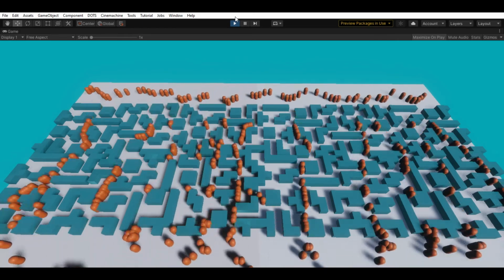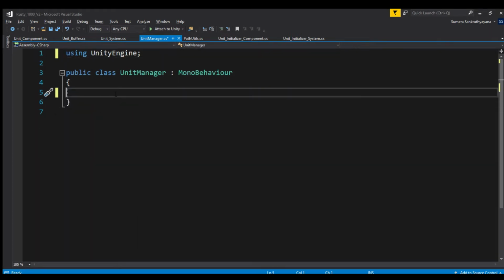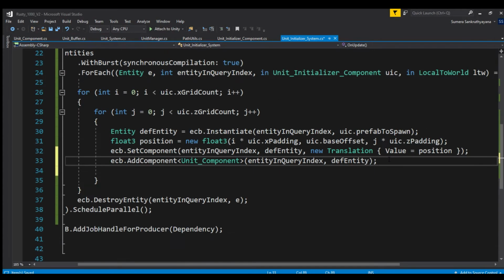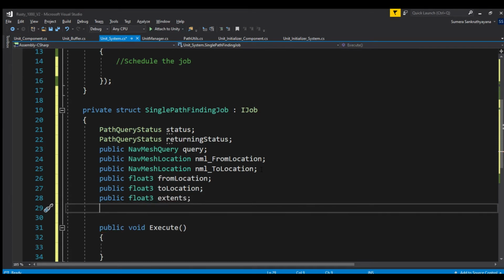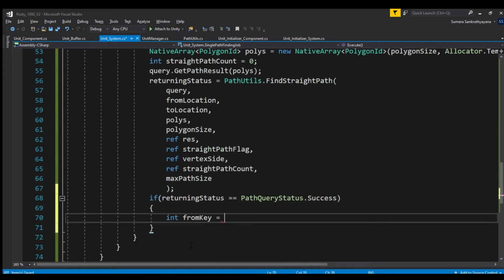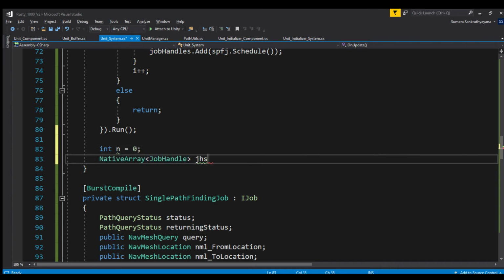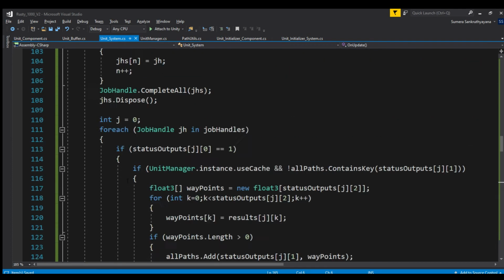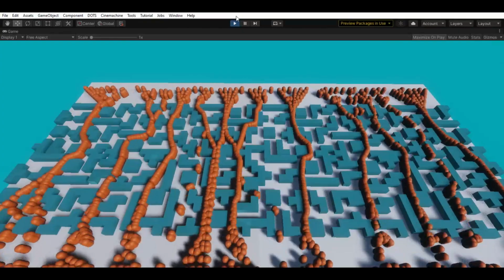DOTS Pathfinding with NavMeshQuery - Implementation - Unity ECS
In this video, we will explore one of many ways to implement  a multithreaded burst-compiled pathfinding solution using Unity's experimental but highly performant NavmeshQuery API.

DOTS based pathfinding using NavmeshQuery is highly performant. There is an in-detail comparison of classic and DOTS based navigation

There is plenty of room for optimization especially if you cannot reuse cached path as frequently as this / if you want to squeeze out as much performance as you can.

To highlight these areas, I would alter unit system class to use entity-command buffer instead of entity manager so caching and retrieving can happen in a parallel job. You might have to reconsider while using the Unit buffer, more so if you are ever going to implement DOTS navigation on handheld devices as you need to keep a lower memory footprint.

Here the same path is copied over to multiple entities which is a huge red flag on devices with low memory. We can retrieve the path from our dictionary and iterate over waypoints for many entities. This might require NativeHashMap as we are moving entities in a parallel job.

Another aspect that is missing here is exceptional handling, which has to be implemented so we can know if a path calculation failed and for what reason, so we can retry pathfinding.

Last but not least - NavmeshQuery is still experimental. API calls / the API itself might change in the future. I will try and update it when it happens.

which helped me a lot in understanding how NavMeshQuery needs to be used!!!